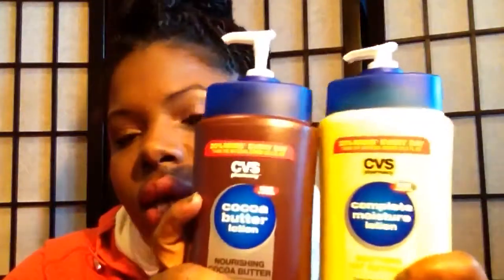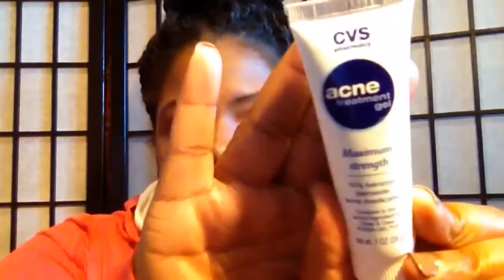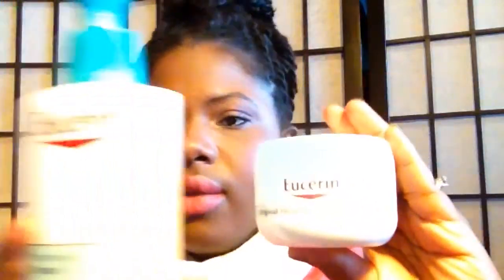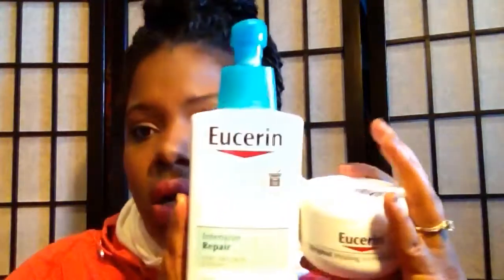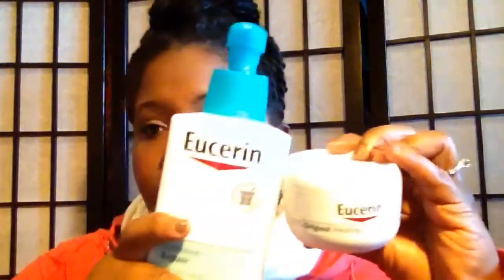iAmFreedomVain || CVS Haul || ExtraBucks Shopping Scenario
In case you missed my precious vid, check it out here!

Check out ebates! It's a great way to save money while you shop!